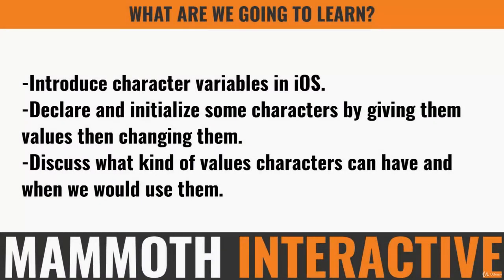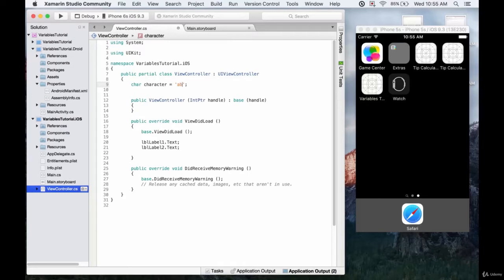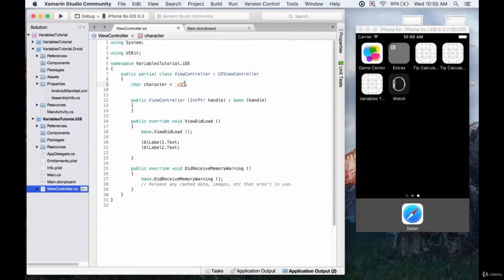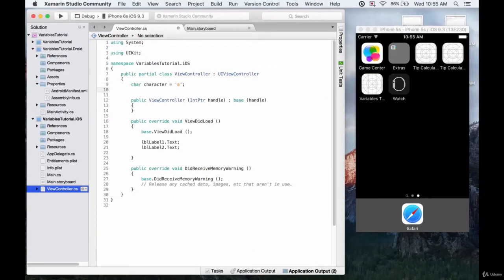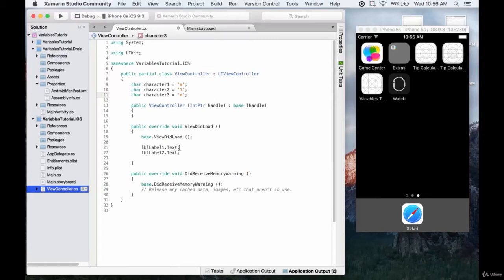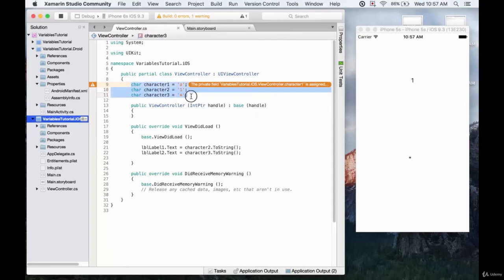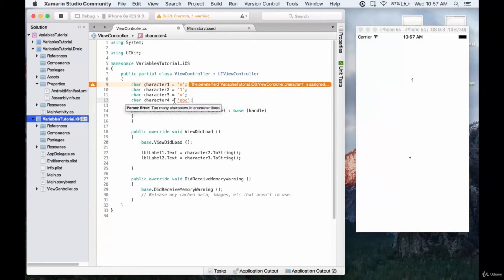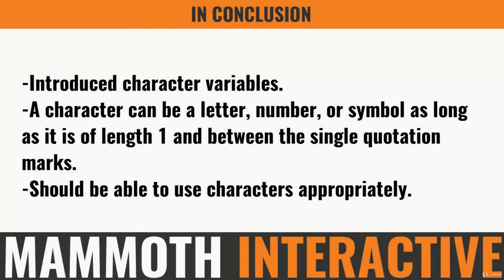C# Programming Basics in Xamarin (9 Character Variables in iOS)